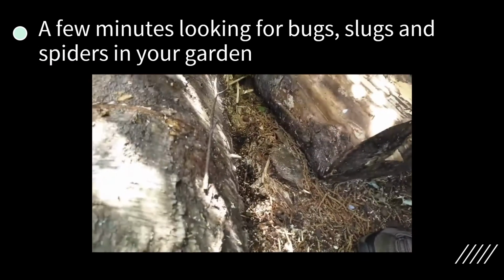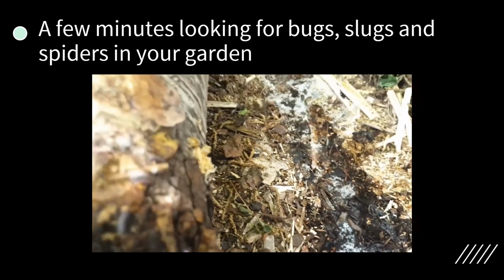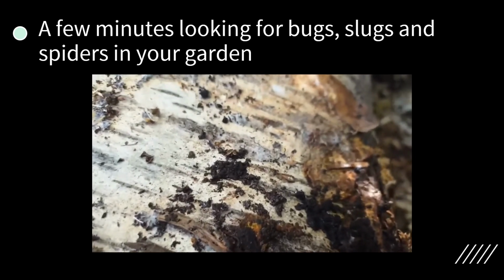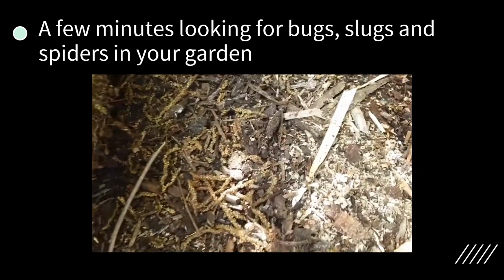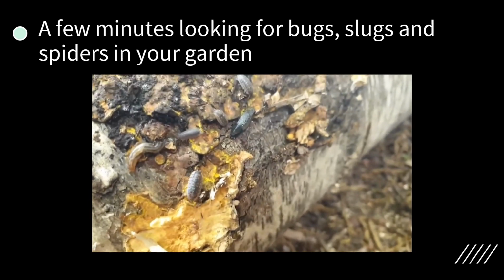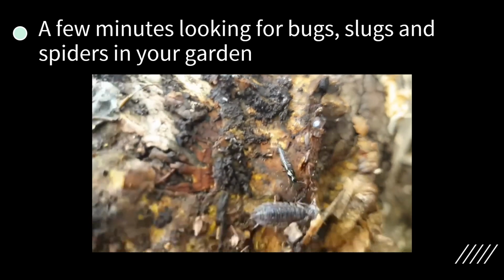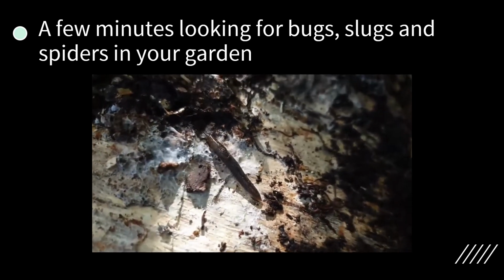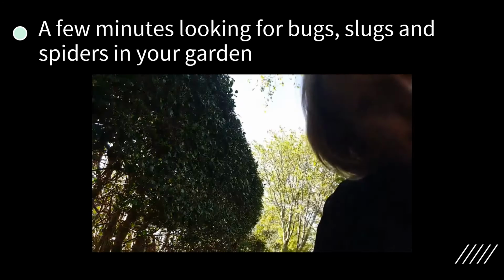Bug Hunting - Looking Forward to Spring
Get Out and About in your garden or local park to see what you can find. No good if it snows but on a warmer spring day it's a great activity.